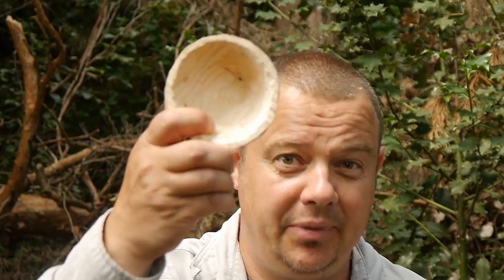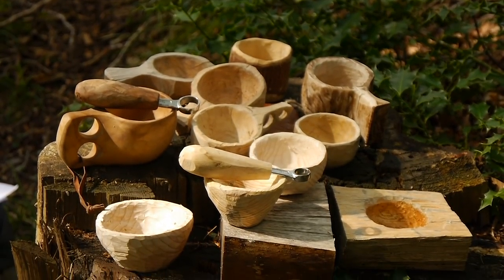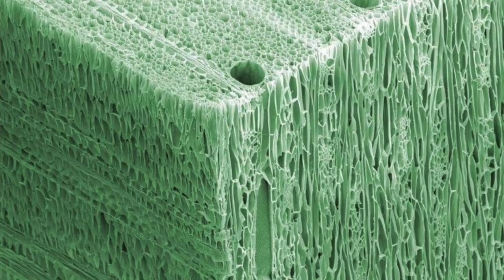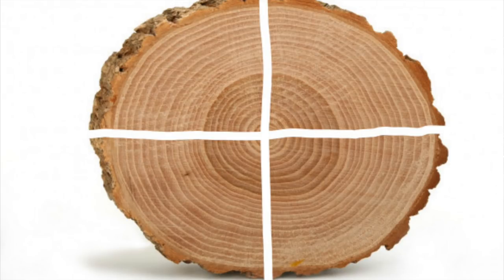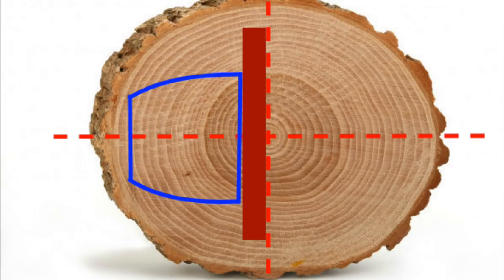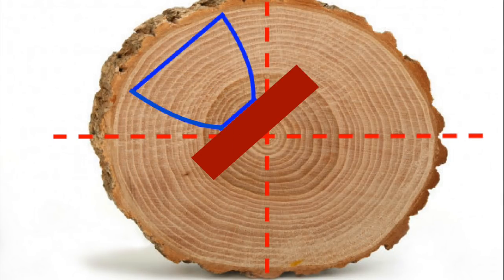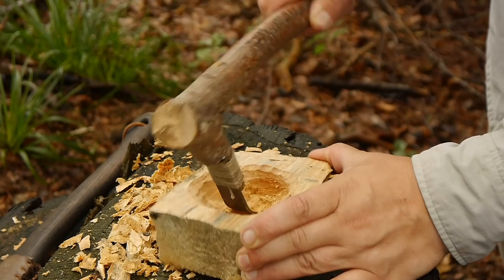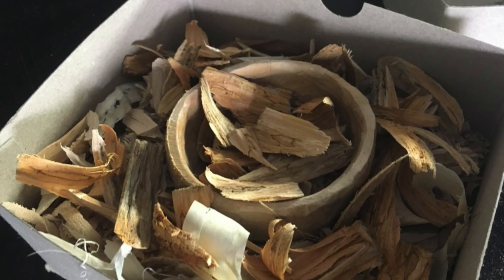6 Tips to reduce the risk that your Cup/Kuksa get shrinkage cracks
In this video I will give you 6 tricks to avoid shrinkage craks  during the drying process.

Used Knife:
Victorinox Huntsman